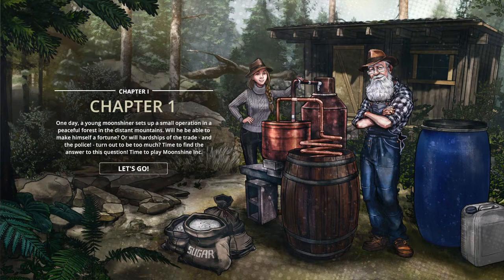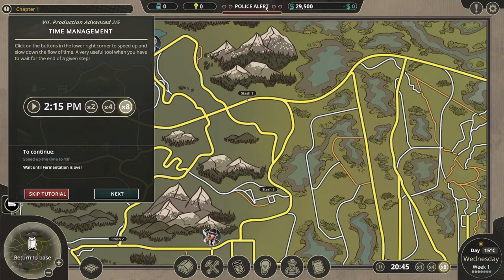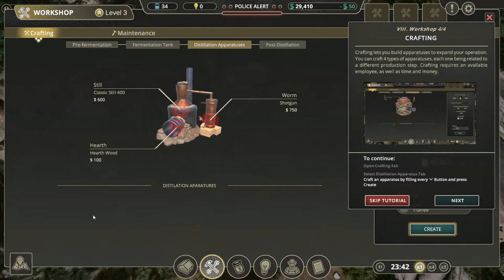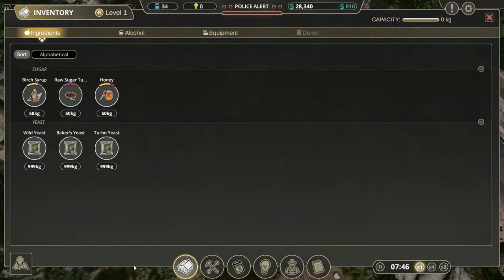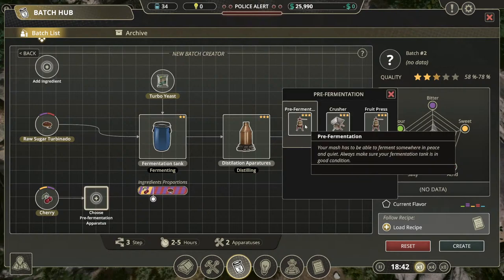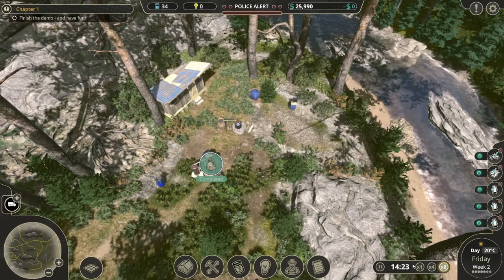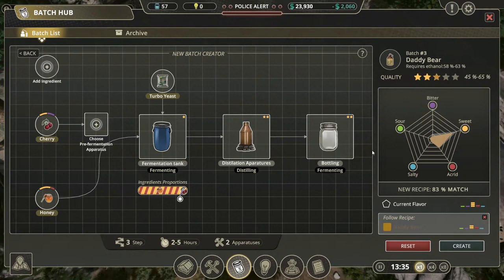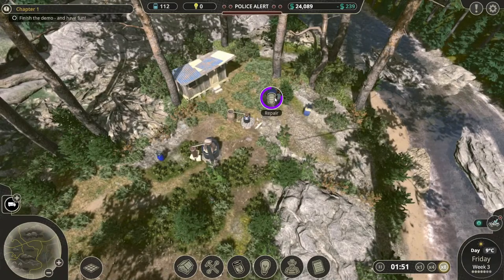I never made such good shine moonshine inc first look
Steam has a ton of demos out this week lets check them out